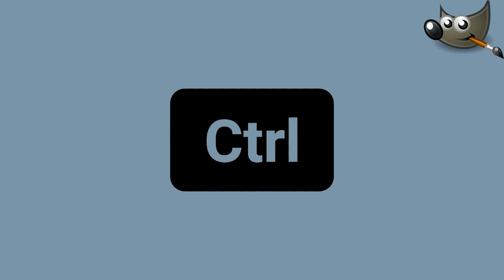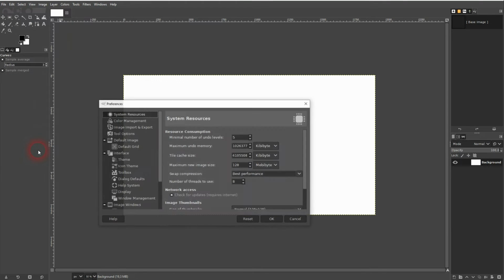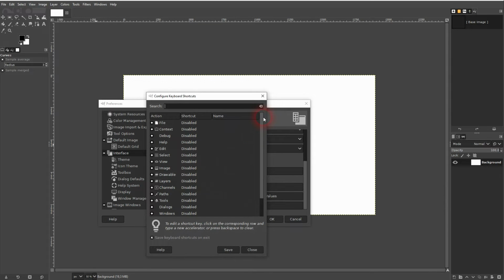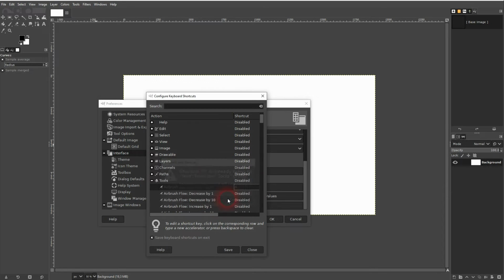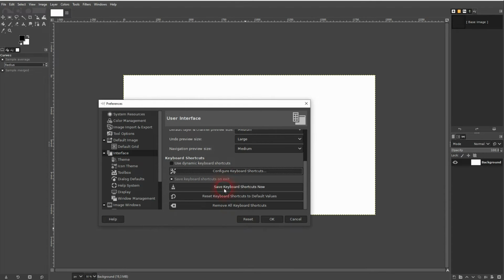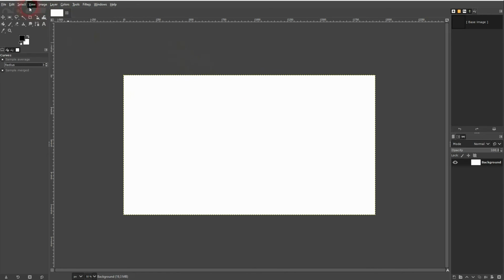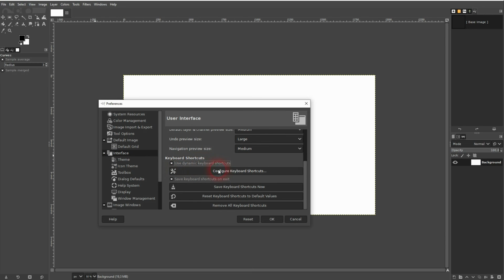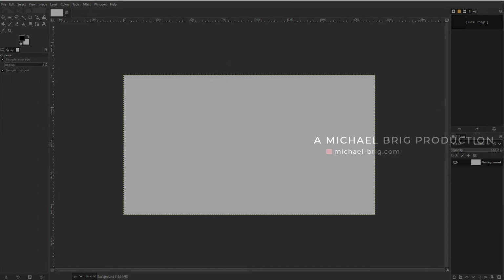Keyboard Shortcuts in Gimp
In this tutorial I'll show you where to find and how to change the keyboard shortcuts in Gimp.